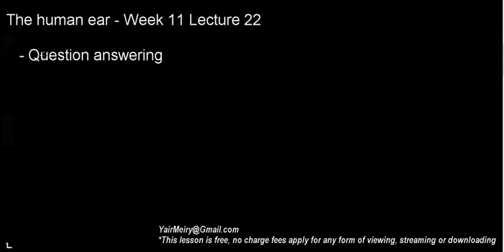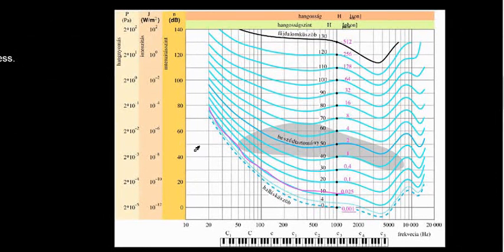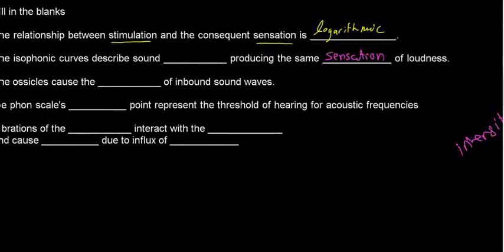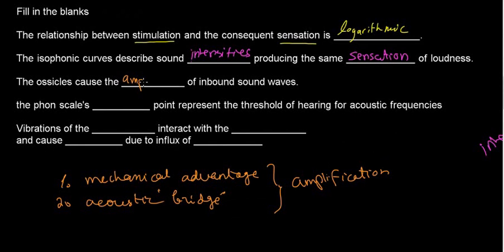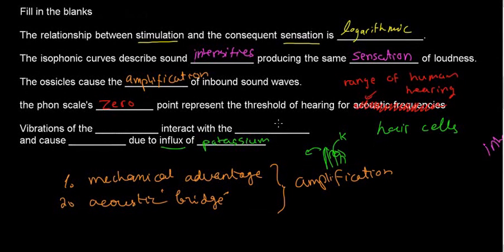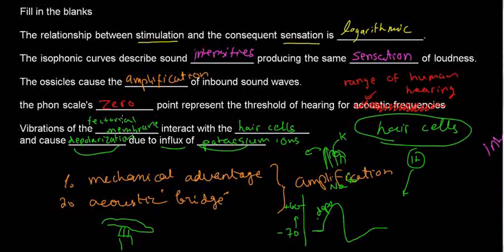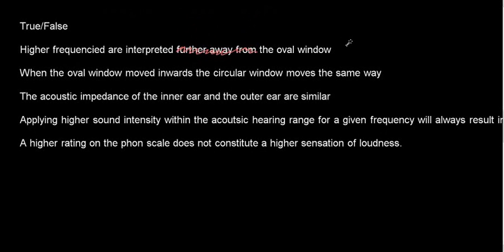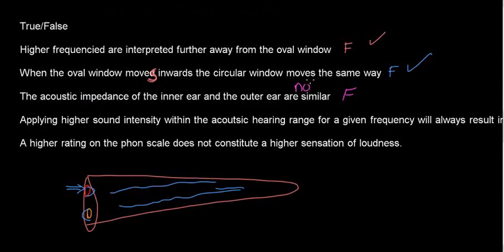lecture 22 part 4 (Question answering)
Question answering about the human ear, hearing, and loudness